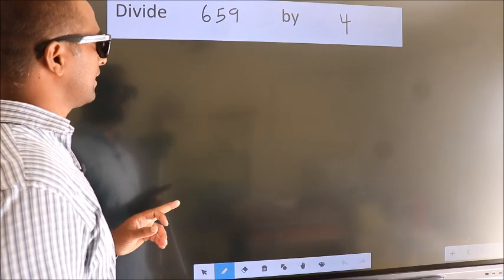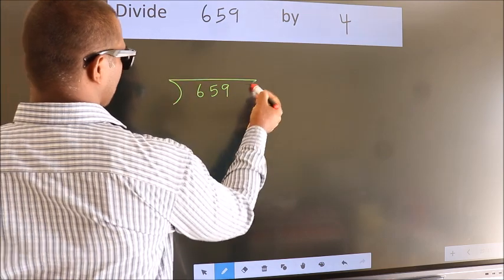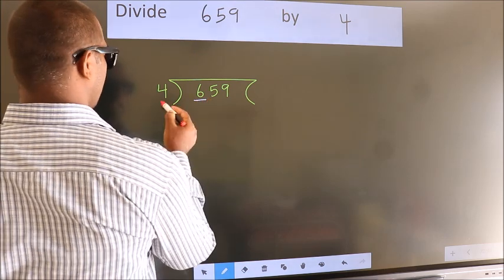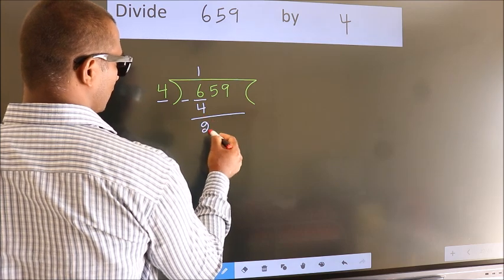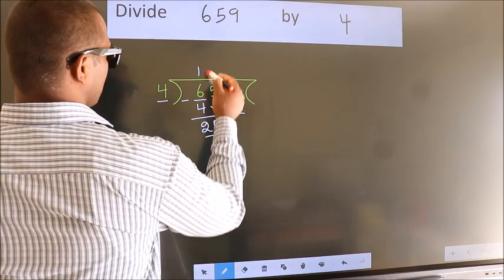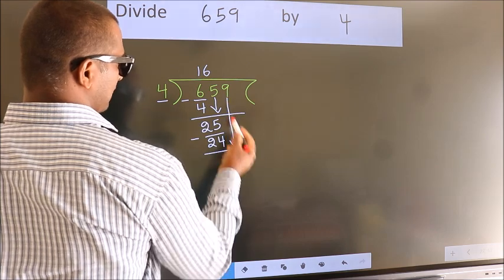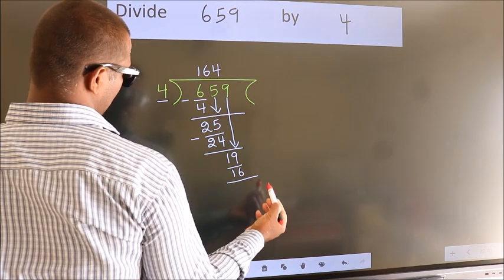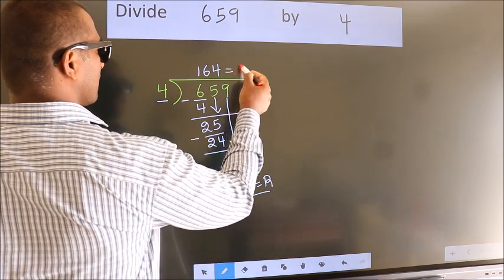Divide 659 by 4